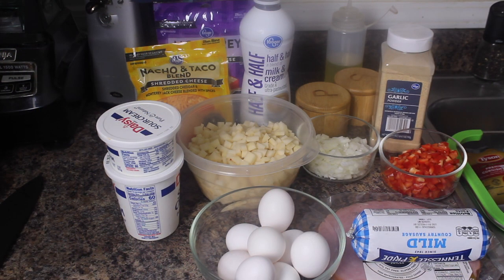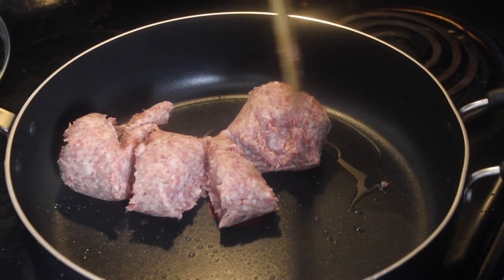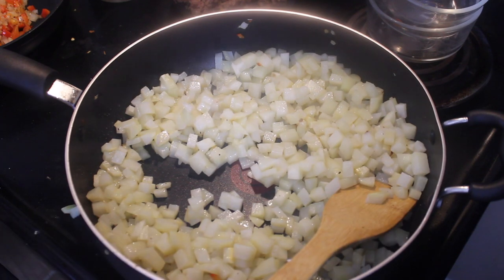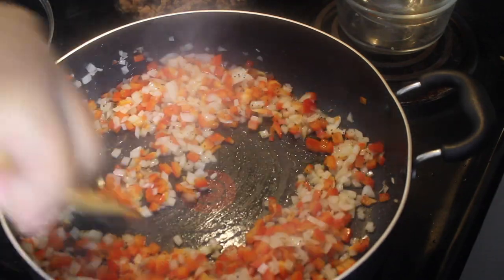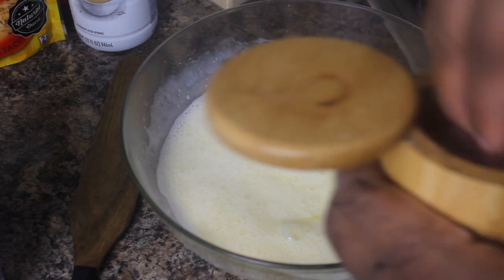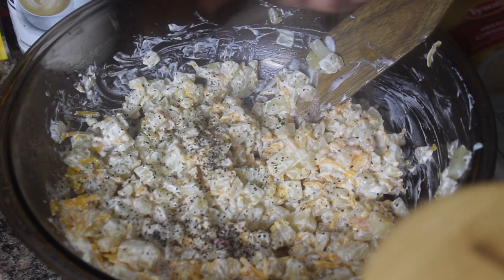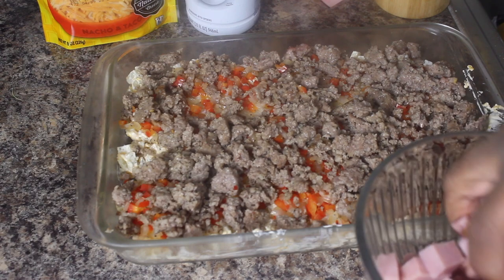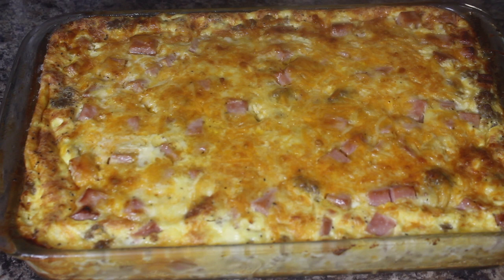Easy Breakfast Casserole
Mentioned websites:

Enter :    BIGTONE     @Checkout

Crunch Time ISRC
Anthony Harvey